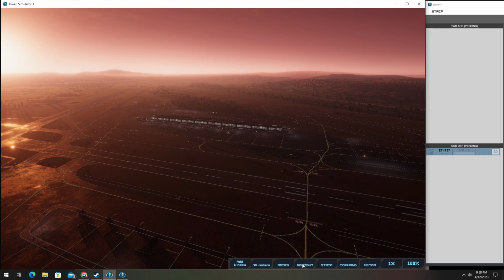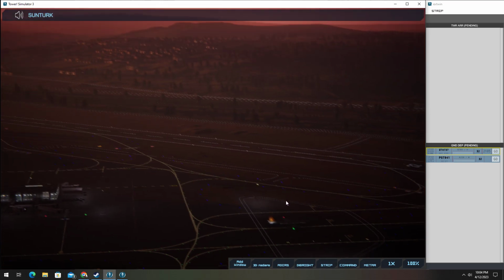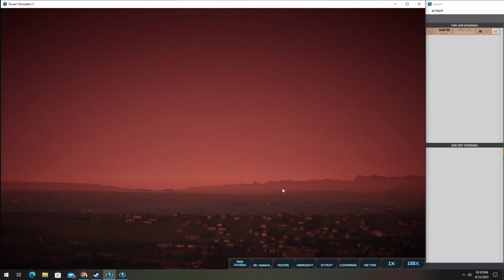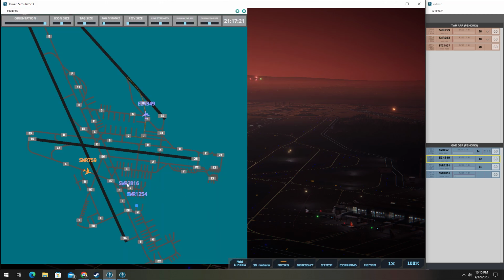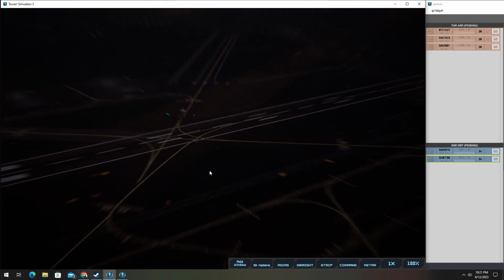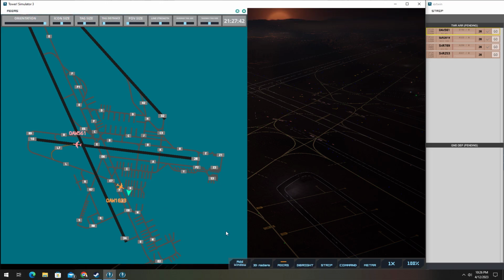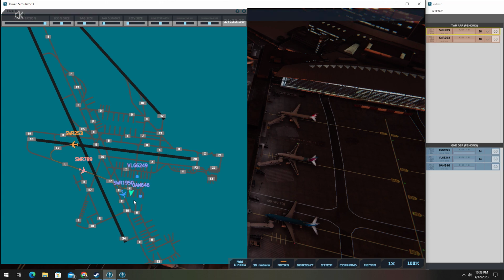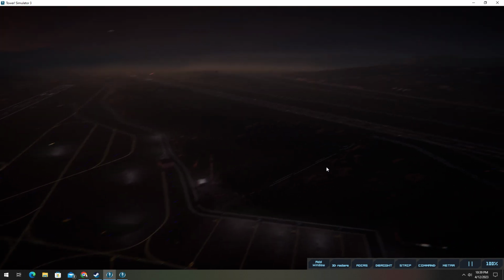Tower! Simulator 3: Zurich EP 2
Tower Simulator 3: Zurich LSZH. Start time 9pm.  Since it's after 9pm, I takeoff 32 and 34,  land all on 28. Slow night but great sunset.  Nyerges Design Installed.